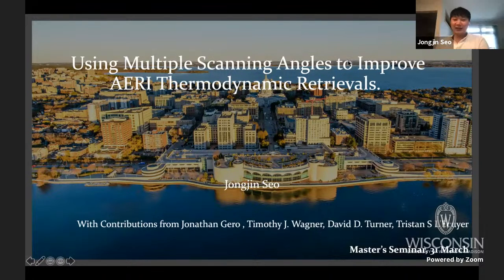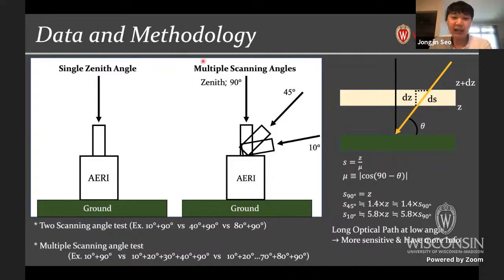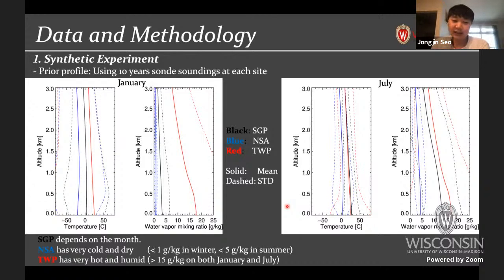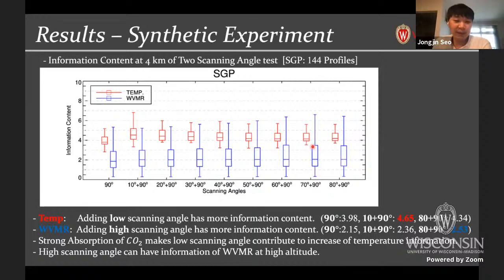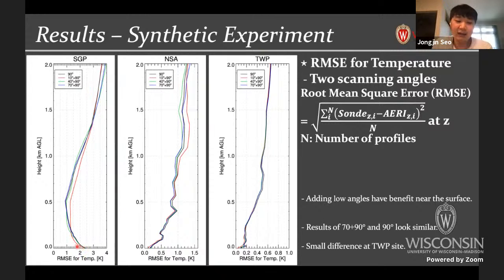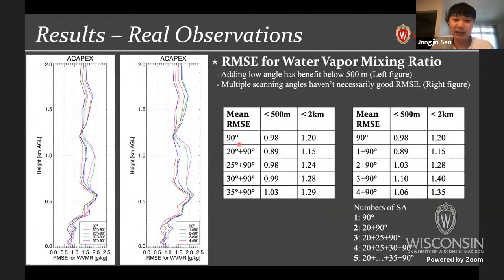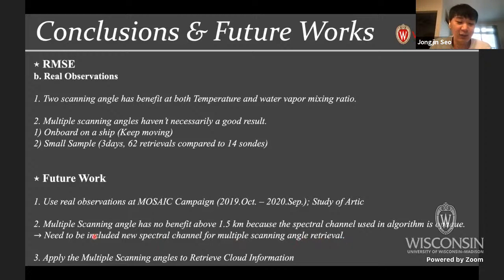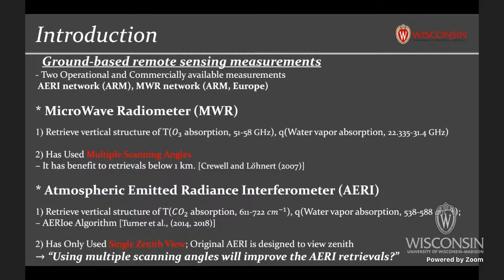UW-AOS Department Seminar - March 31, 2021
Jongjin Seo

Title:  Using Multiple Scanning Angles to Improve AERI Retrievals

Abstract:  Observing thermodynamic profiles under the planetary boundary layer (PBL) is essential to understanding atmospheric events because of high variability during the day and significant exchange of heat and water between land and the atmosphere. It is also linked to an improvement of a weather prediction model and studying the dispersion of pollutants. The Atmospheric Emitted Radiance Interferometer (AERI) is an operational and commercially available instrument used to observe the vertical structure of temperature and water vapor mixing ratio from the ground. The AERI was developed for the Atmospheric Radiation Measurement (ARM) program by the Space Science and Engineering Center (SSEC) science team at the University of Wisconsin-Madison. It is also currently deployed worldwide in various climate regimes. It was initially designed to observe the downwelling IR radiance with a viewing zenith. However, the Microwave Radiometer (MWR), an operational instrument used to observe the T/q profile from the ground, has used multiple scanning angles to improve retrievals. One of the remaining questions regarding AERI is if the of use multiple scanning angles can improve the accuracy of AERI retrievals. This presentation will seek to address this question with a synthetic experiment and real observations during the ARM Cloud Aerosol Precipitation Experiment (ACAPEX) Campaign.